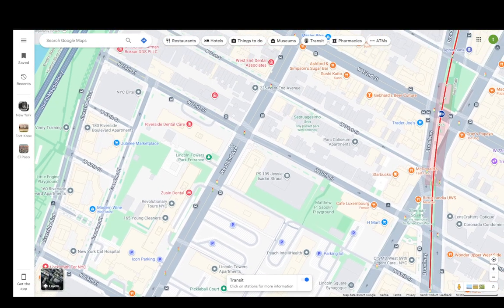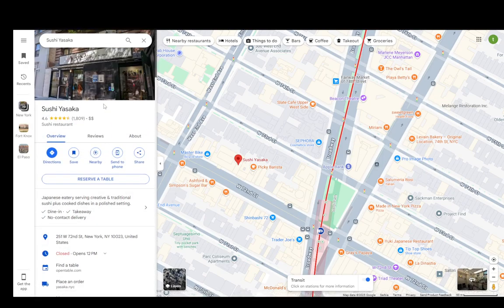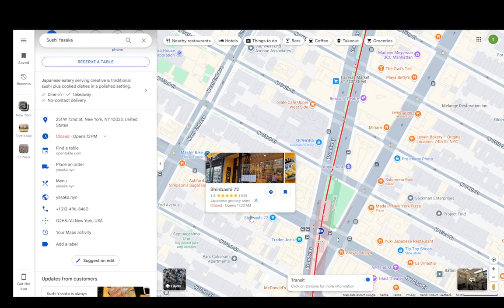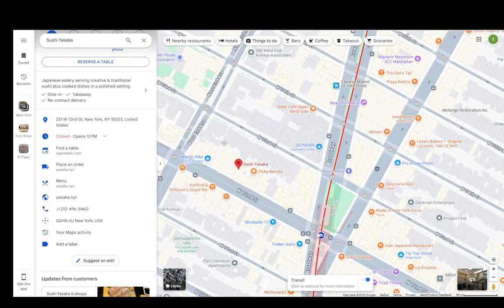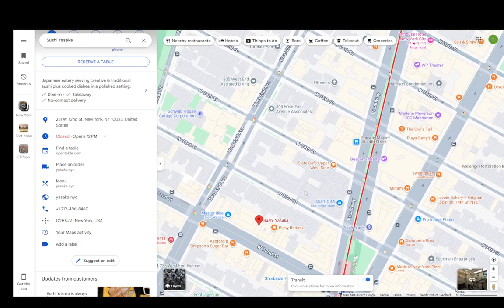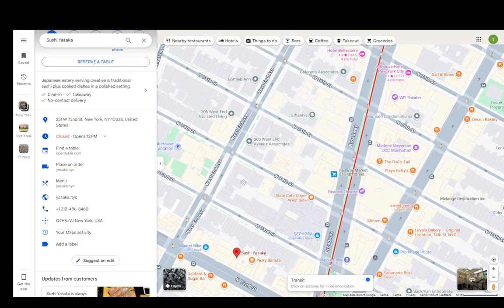How To Do Google Maps SEO Tutorial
Today we talk about do google maps seo,google my business seo,local seo,google business profile seo,local seo tips,google seo